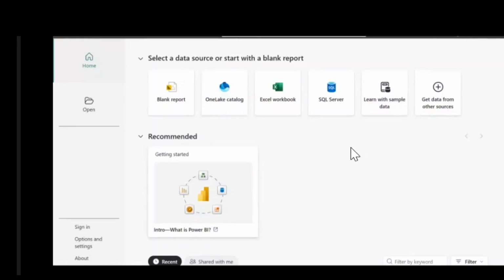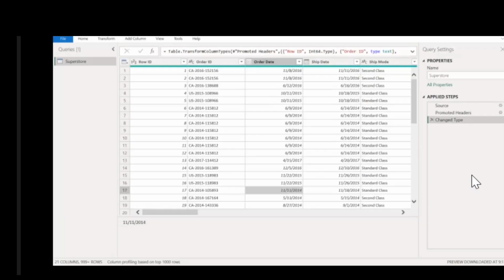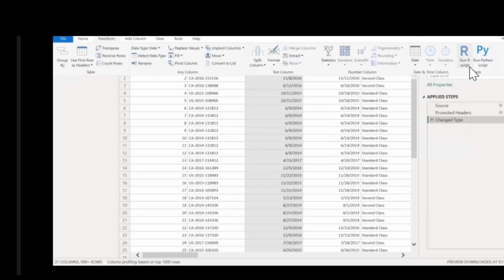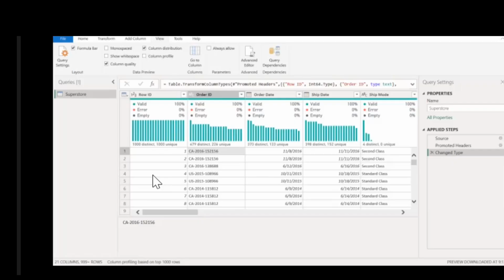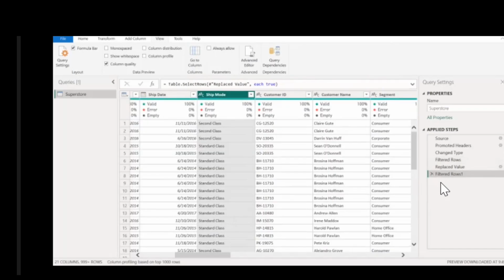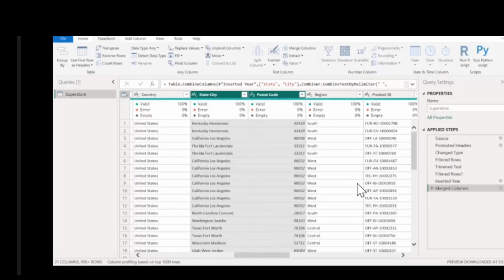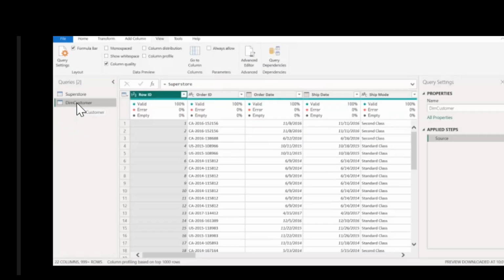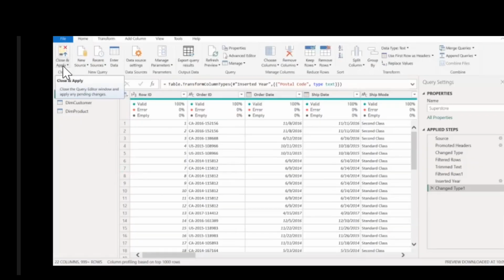Power BI Course: Module 2 - ETL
Power Query, extract, transform, load,